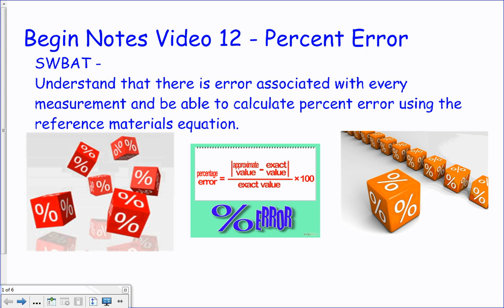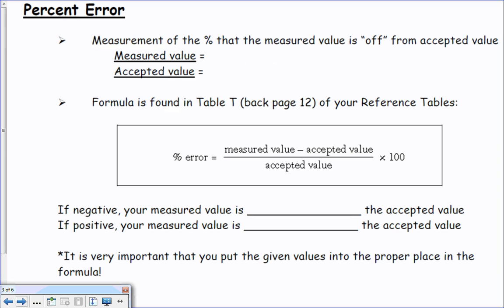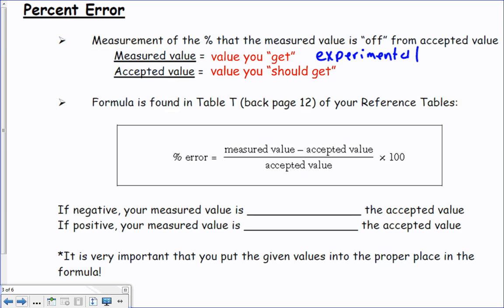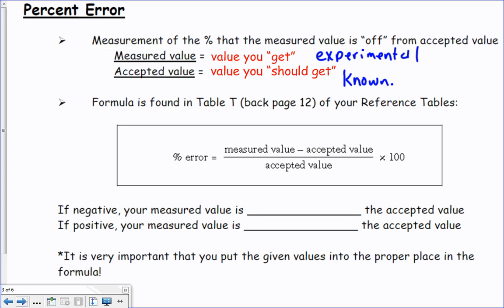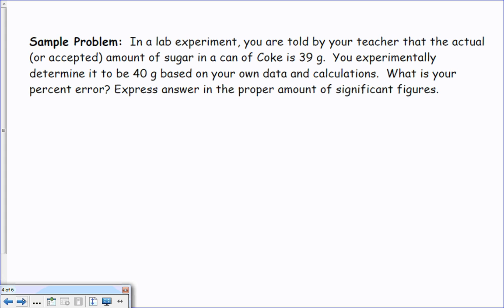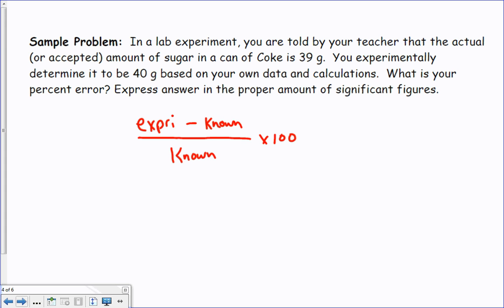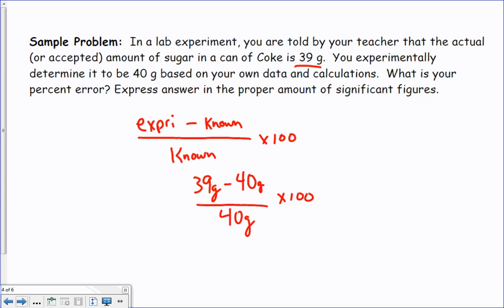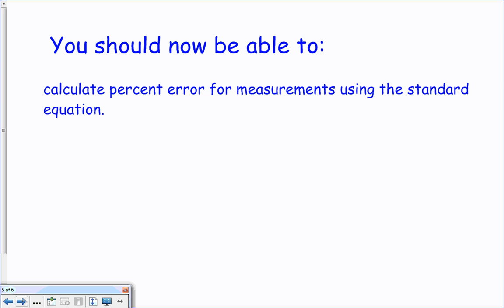Milks Matter & Measurement 12 'percent error'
M&M #12